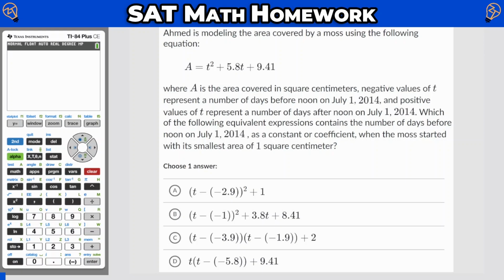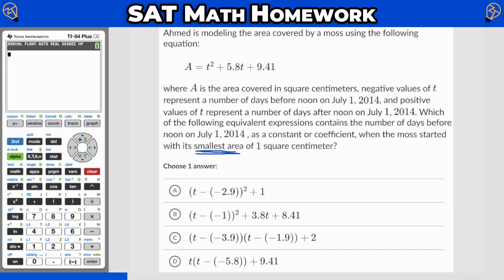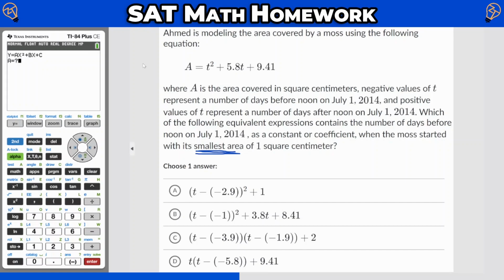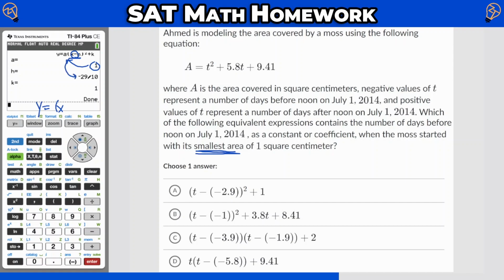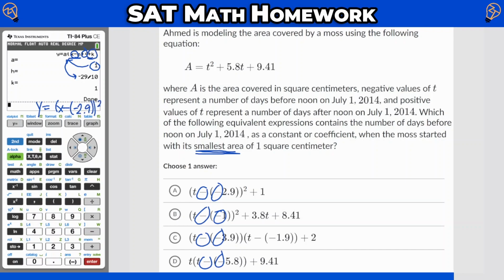Week 9 - Day 4 (Advanced Math) - #10